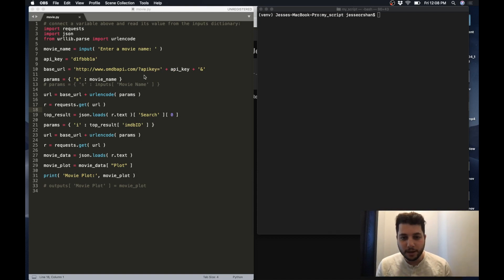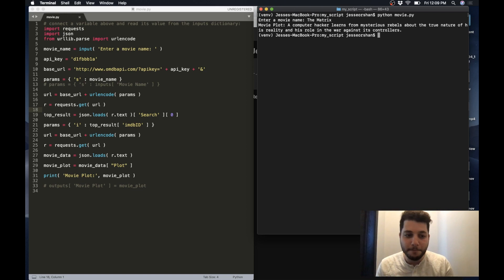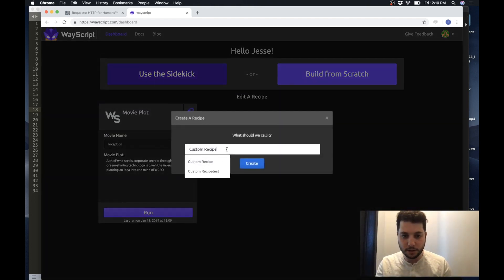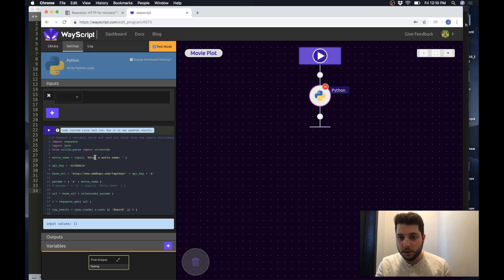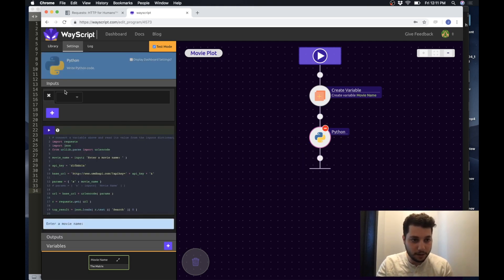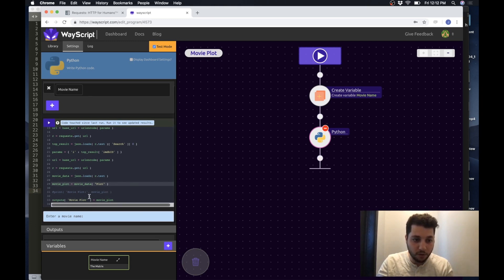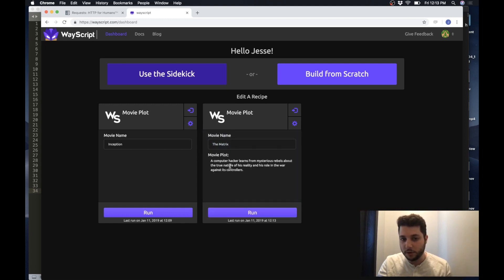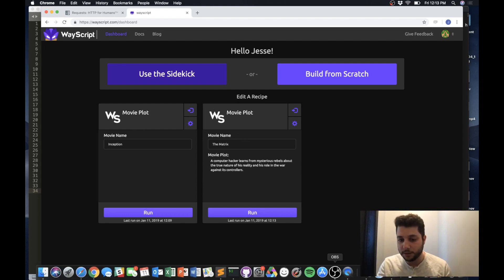Create Shareable Python GUIs on the Cloud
Create sharable Python GUIs on the Cloud with WayScript.

WayScript is a drag and drop programming language built to give you superpowers.